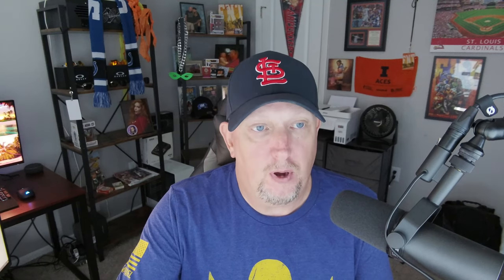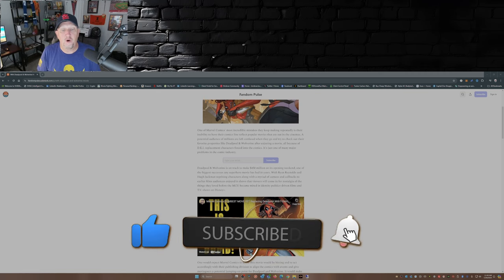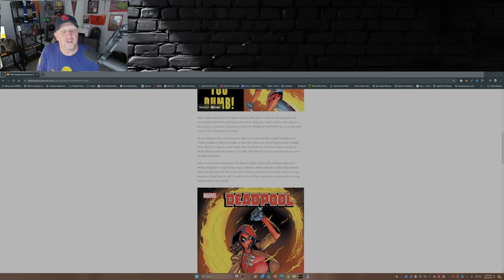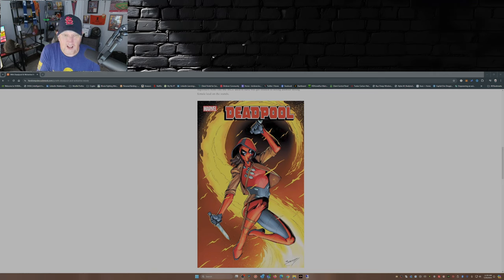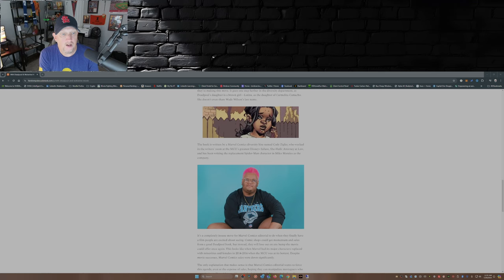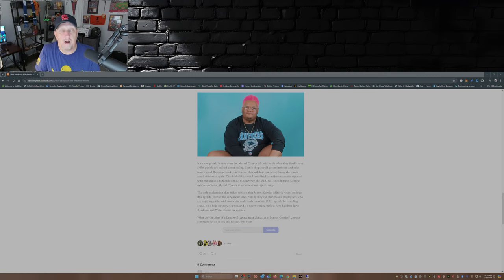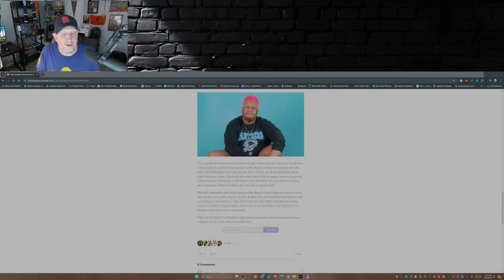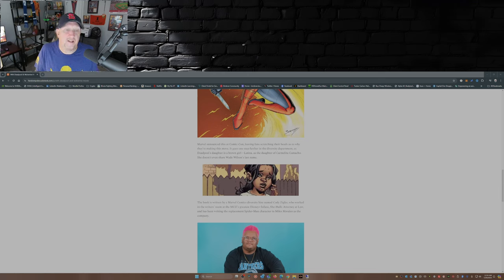EPIC FAIL Marvel's Risky Move with Female Deadpool as Movie Triumphs!